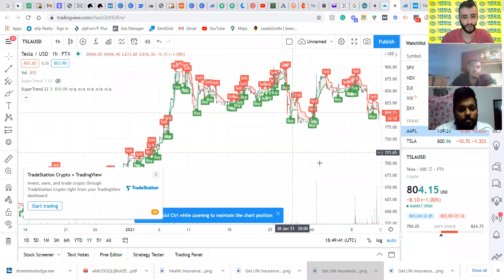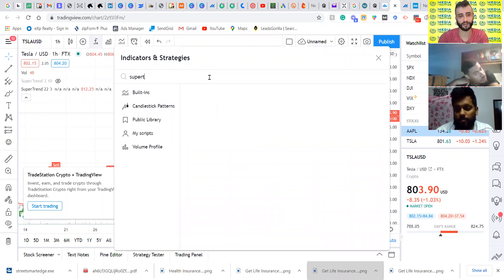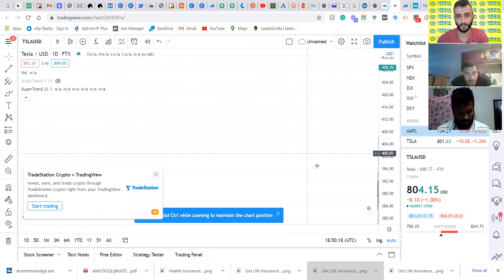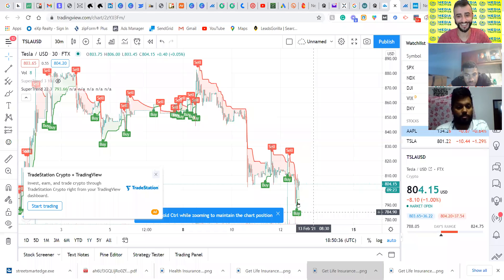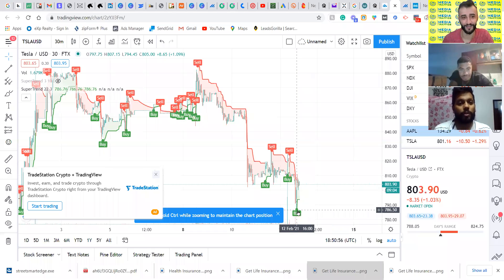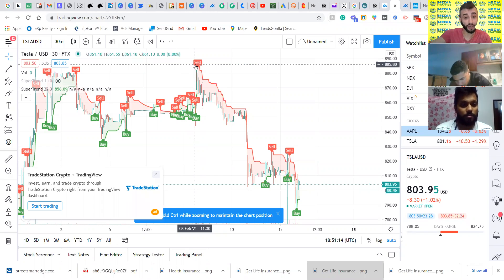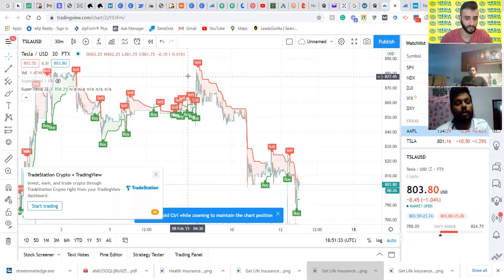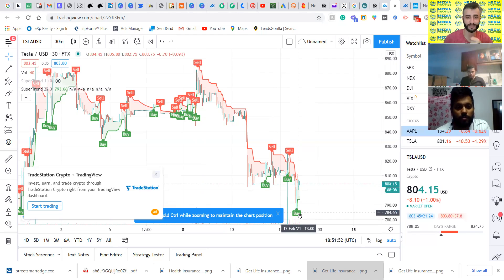Teaching My Team - How to trade stocks the easy way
This is a FREE training on how to generate more leads using facebook...
In this course I explain how to use Dynamic Ads.

Follow @yousifalias on TWITTER

About Yousif Alias:

After graduating high school, Yousif decided that College, the usual way of becoming successful is way out of his reach.
He realized that it needed a long time and hard work to get anything done in school.

So Yousif took the business owner to rotate at a very young age selling shoes and hats online, after hoaing down on how to promote companies online
Yousif now helps multiple million-dollar agencies with their advertising.

Media Traffics is a strategic media marketing agency based in San Diego, CA. We help clients of all sizes increase brand visibility across channels and across the country.

Every client has a unique set of challenges and goals. We start there, listening to what you need. Then we put our heads together to create a solution that layers marketing strategy, integrated media, and analytics into a smart media plan unlike any other.

Our responsive culture is rooted in the inside knowledge our leaders gained working on the client-side. We know the pressures our clients face and the kind of partner they need. You can count on us to be on your side and put your brand’s success ahead of ours.

There’s no way around it, we have to prove to each new client what our existing ones know — we’re not all talk. In fact, we’d much rather act than talk any day. Discover for yourself how we deliver on the promise of a strategic partnership that puts you first.